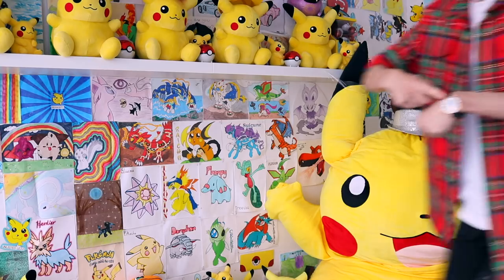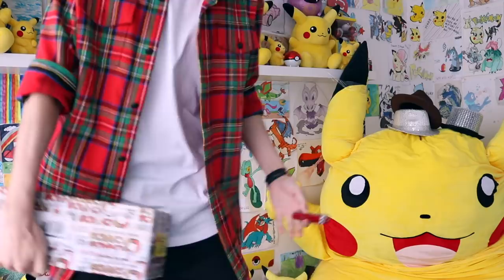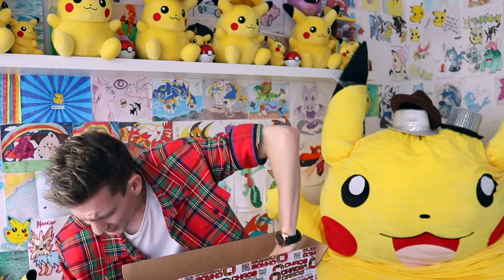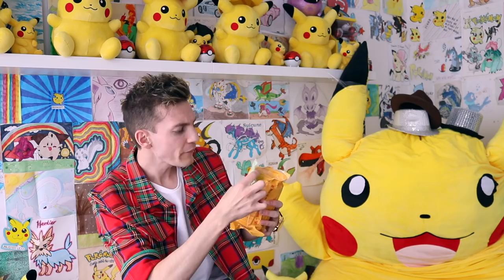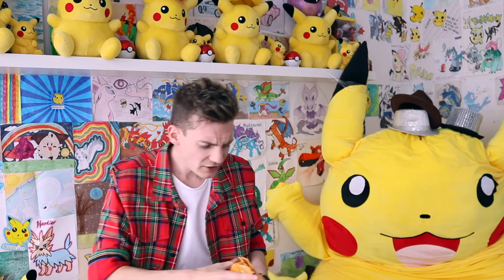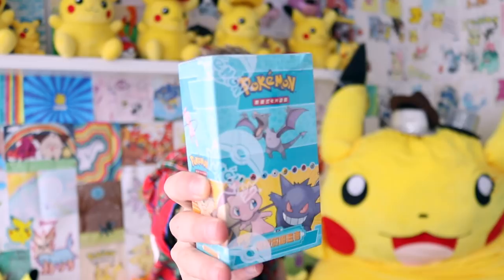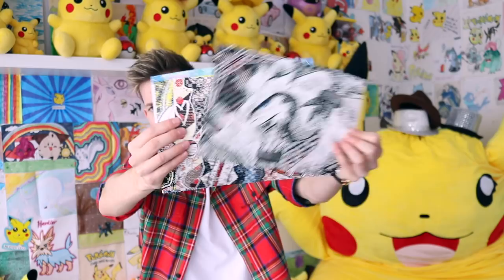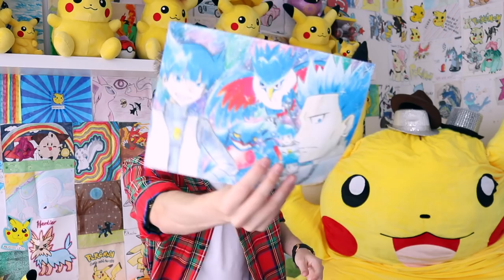I GOT SENT $1000+ OF POKEMON BOOSTERS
UnlistedLeaf
Glenelg South Australia 5045
Australia

Today I have for you guys another episode of my favourite series Mail Man Monday where I get all fan mail and FCBM from you guys and give some other poketubers a spotlight.